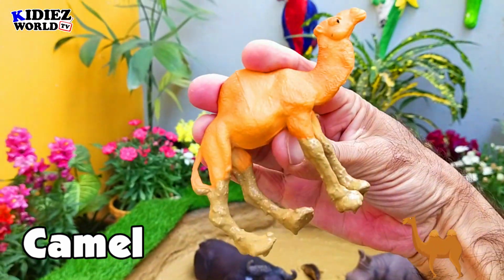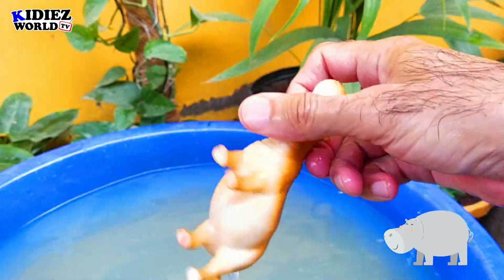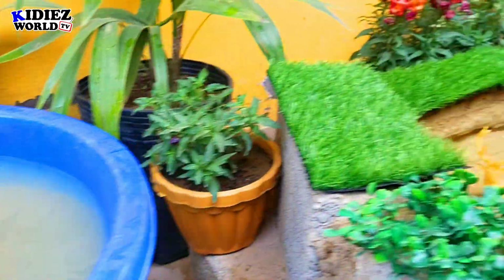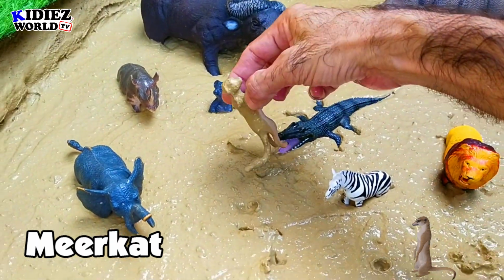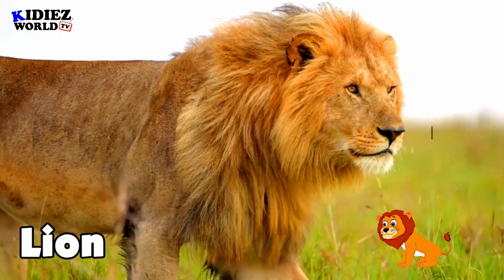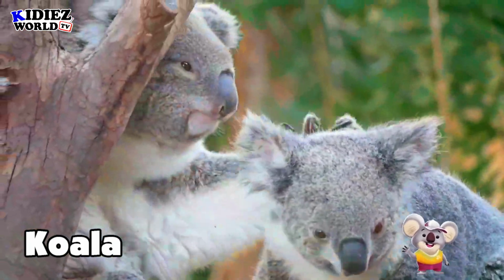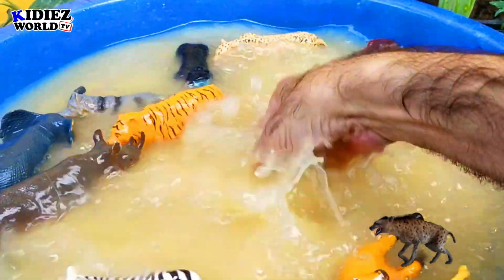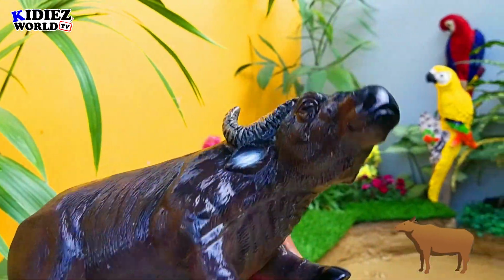Learn Farm Animals Zoo Wild Animals Names | Rhinoceros, Lion, Elephant, Horse, Monkey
Welcome to @kidiezworldtv official Youtube channel:

Plastic toy big african rhinoceros wild bison horse cow elephant lion cheetah giraffe tiger hippopotamus reindeer zebra camel gorilla wild animals safari animals, farm animals, zoo animals, Animals Video Cow Video, Lion Video, zebra video, Horse Video, stuck in the dino island mud ground, Animals Sounds.

Cleaning muddy animals, finding animals, looking for animals, cleaning toys, cleaning muddy toys, looking for toys, finding toys.

Chapters:
00:00 INTRO
01:15 Camel
01:49 Horse
02:24 Hippopotamus
03:07 Gorilla
03:42 Leopard
04:11 Tiger
04:41 Giraffe
05:12 Reindeer
05:49 Monkey
06:28 Wolf
07:07 Meerkat
07:42 Zebra
08:12 Elephant
08:47 Lion
09:34 Antelope
10:11 Alligator
10:47 Koala
11:24 Cheetah
11:59 Rhinoceros
12:33 Hyena
13:15 Rhinoceros
14:07 Bison